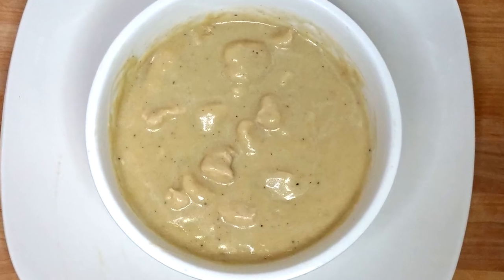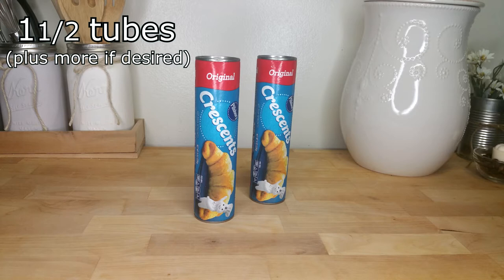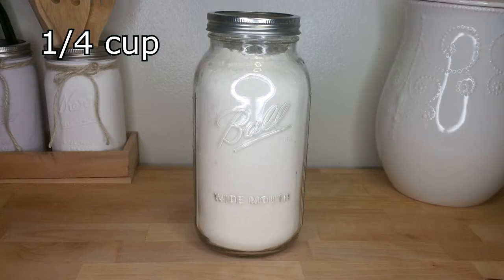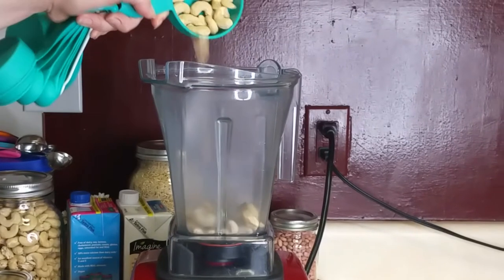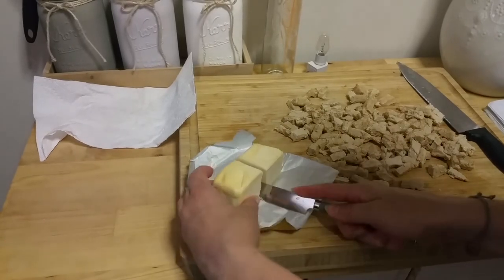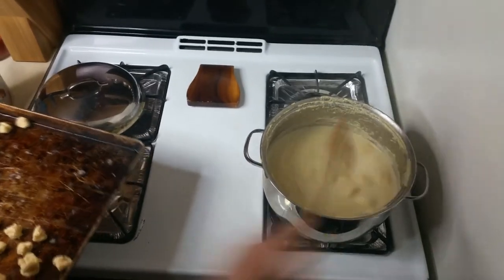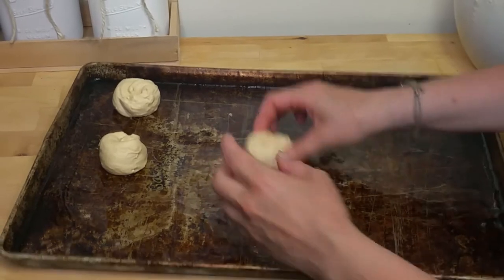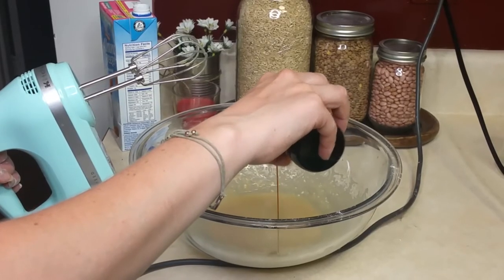Vegan Chicken Dumpling Soup - cooking with nature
Ingredients:
Vegan chicken strips
2 cans Pillsbury crescent rolls
1/2 not-chicken bouillon cube
1 32oz box no chicken broth
1/2 cup cashews
11/2 cup almond milk
1/2 tsp poultry seasoning
1/2 tsp black pepper
1/2 stick vegan butter
Thickener:
1/4 cup flour
3/4 cup almond milk